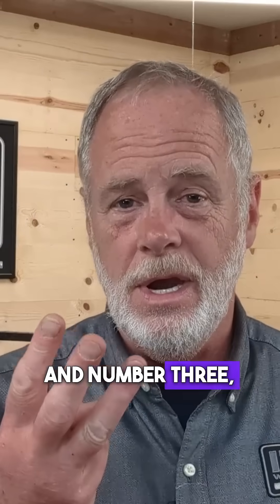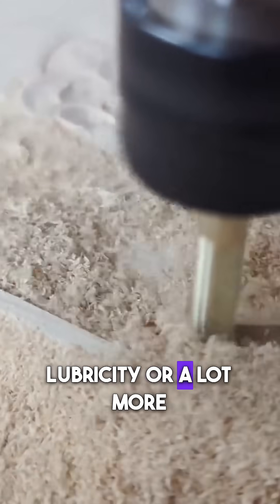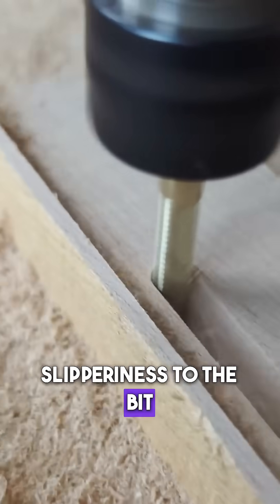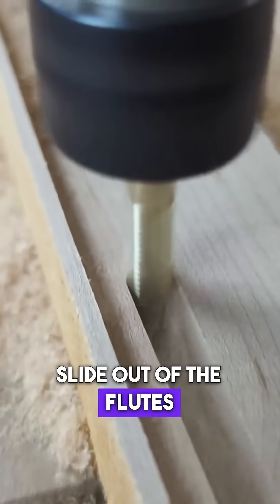Understanding CNC Bit Coatings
Ever wonder why CNC bits have coatings? They double the lifespan, resist heat, and make chip removal smoother! The gold zirconium coating is the toughest & slipperiest—perfect for heavy-duty work. That's why we at IDC Woodcraft chose this as the Coating for our CNC Router Bits! Upgrade your CNC game & make smarter choices.